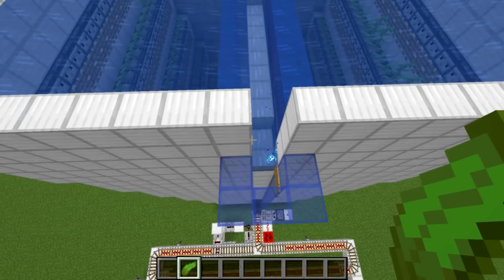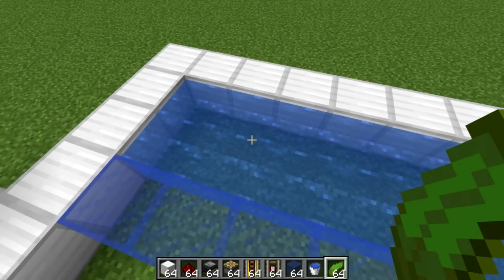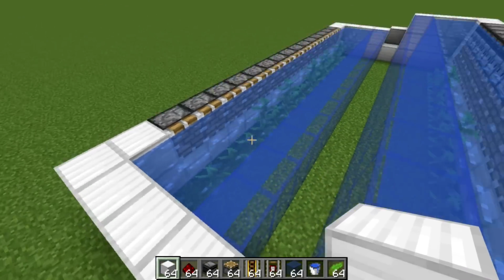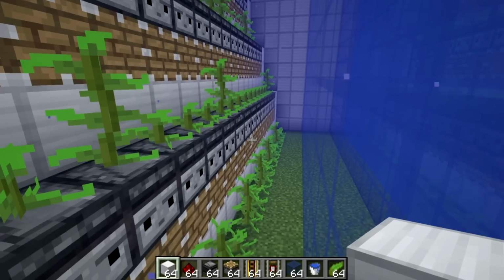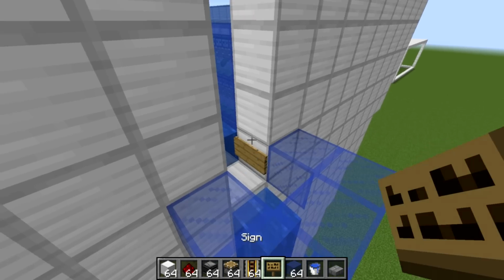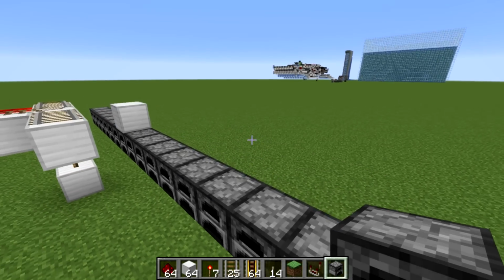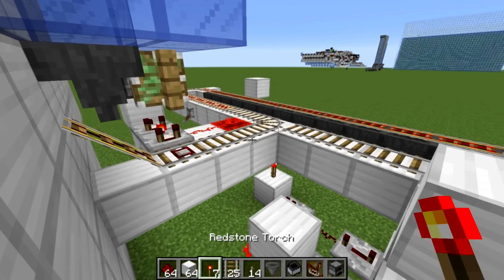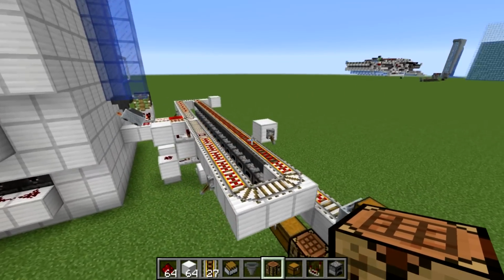Minecraft 1.13: Automatic Kelp Farm and Efficient Dried Kelp Block Smelter [Tutorial]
Today I show you how to build an Automatic Kelp Farm and create a 100% efficient Dried Kelp Block based Furnace array.
Smelter Tutorial Starts at 12:38. The smelter can work with any items not just Kelp. This farm and smelter setup will work in Java Edition Minecraft 1.13 or above.

This farm produces around 1500 Kelp per hour but can be expanded both vertically and horizontally to produce more.

Note: The build in this video is oriented with front of the kelp farm (where the smelter is) facing east. This might be different from your farm's orientation so the redstone around the detector rail may be slightly different for you depending on the rail directionality.